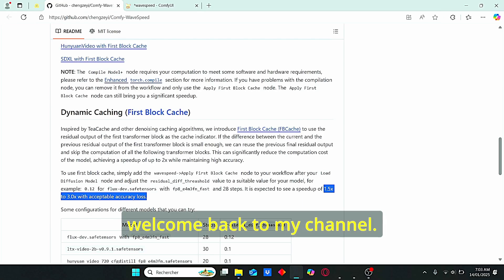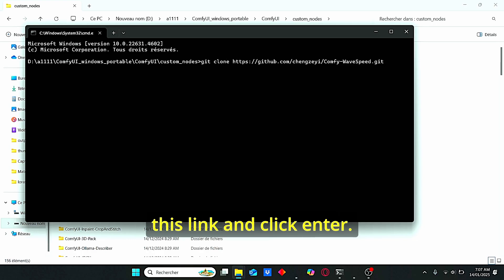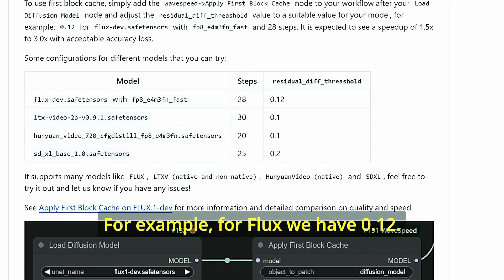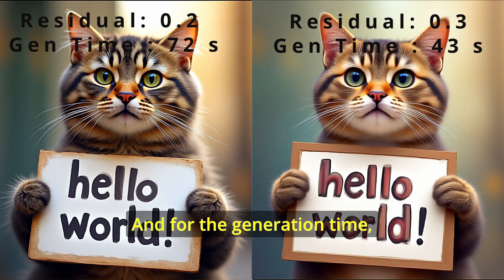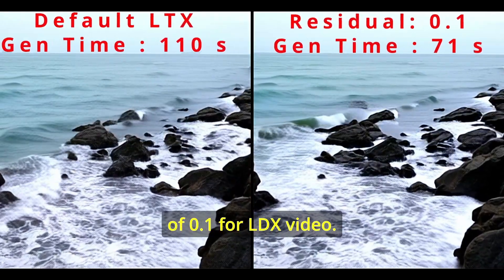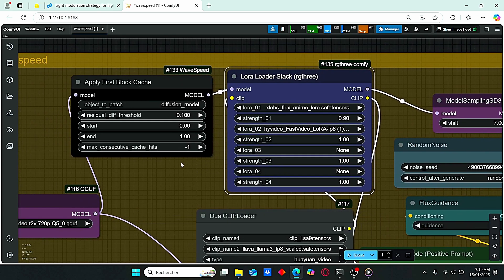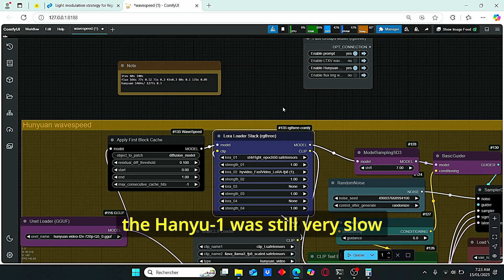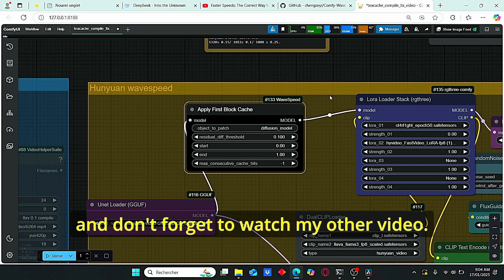ComfyUI Tutorial: Increase Image and Video Generation Using Wave Speed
on this video i will show you how to use wave speed nodes that allows you to decrease the generation time of your video and images using dynamic cache that avoid recalculation during generation, while maintaining the same quality. the nodes are tested for both FLUX, HUNYUAN and LTXV comfyui ltxvideo stablediffusion imagetovideo texttovideoai hunyuan wavespeed #

Chapitres
00:00 Intro
00:36 Installation Part
02:11 Flux Wave Speed img gen
04:28 Flux results using wavespeed
05:20 LTX Video Wavespeed
06:21 LTX Video results
07:51 Hunyuan Video Wavespeed & results
11:01 Conclusion & Outro